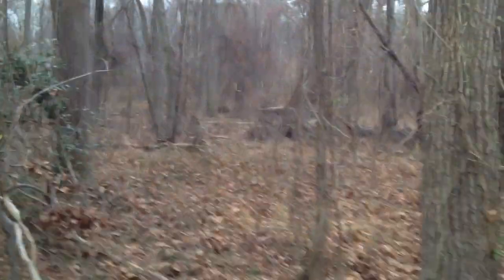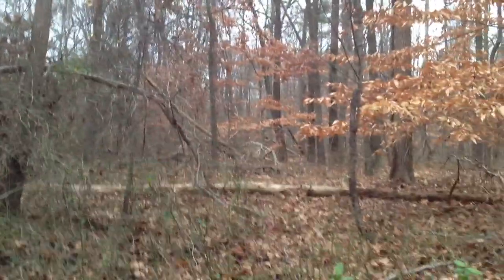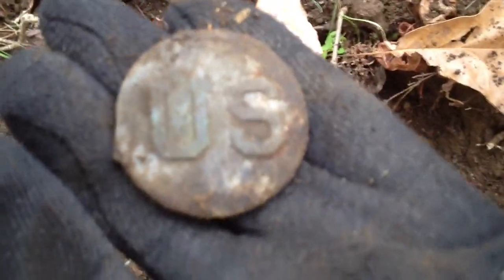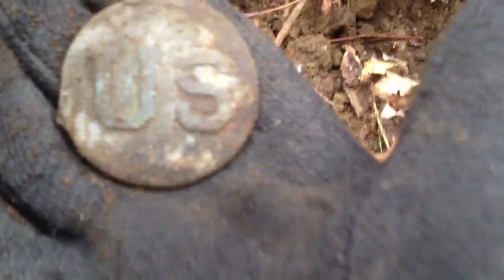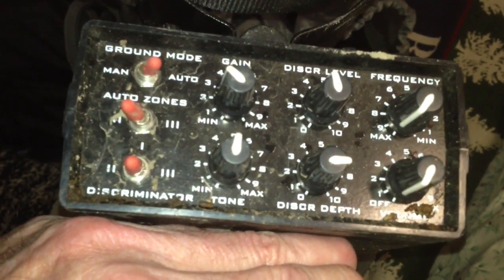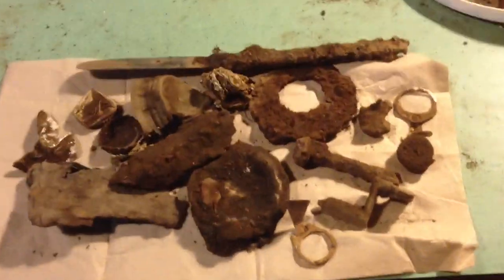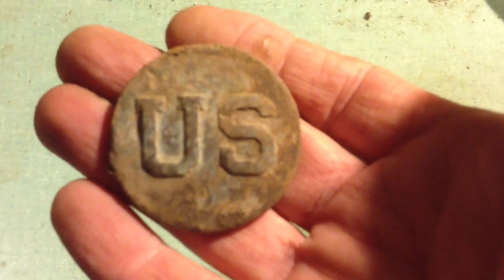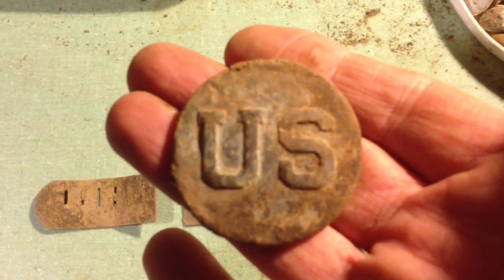US Rosette Blisstool V3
Hunted at a house site near the trenches. Found a US rosette. Check out Blisstoolamerica.us and Blisstool America Facebook.